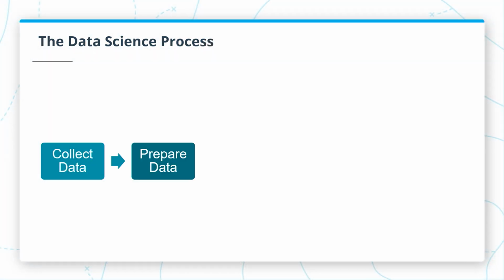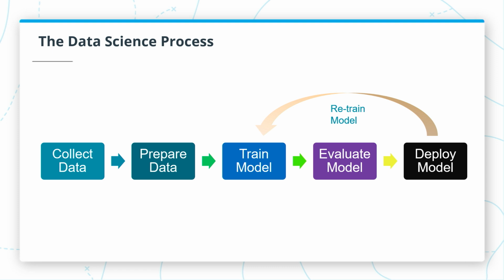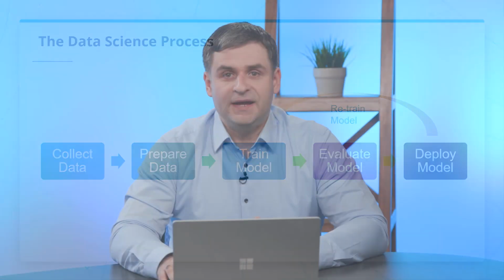2 15 A 11983 Udacity ML Course FINAL V2